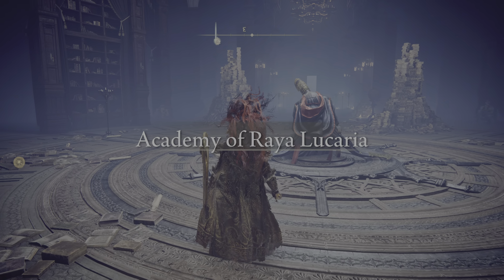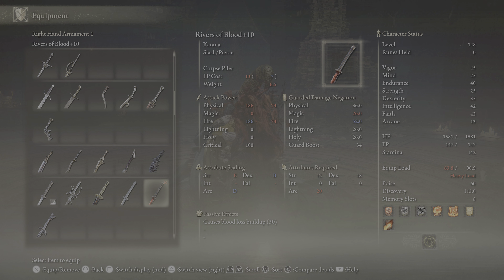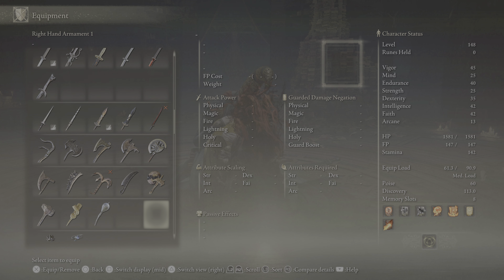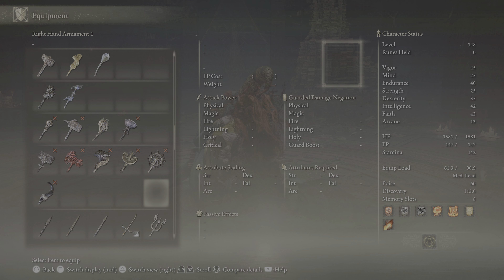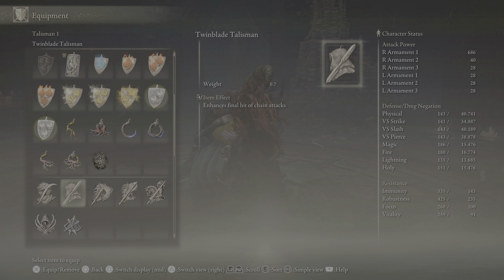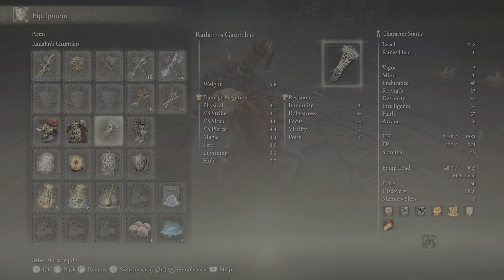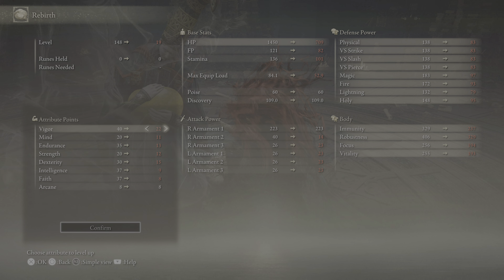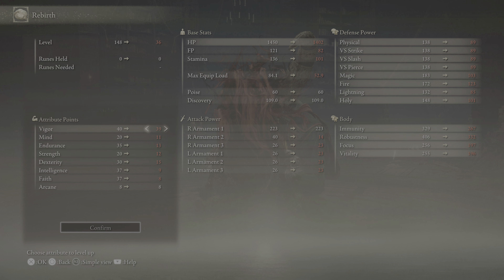ELDEN RING™ Part 128